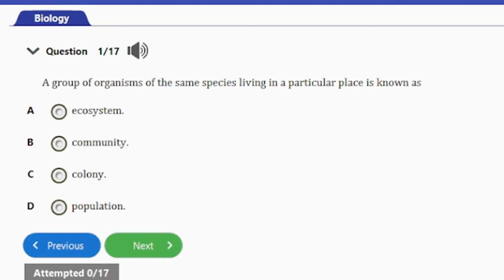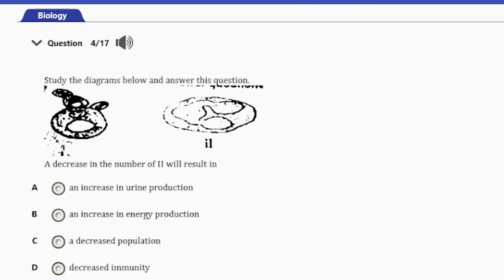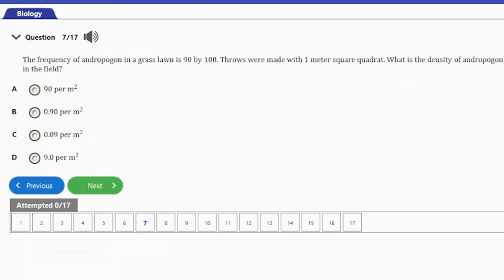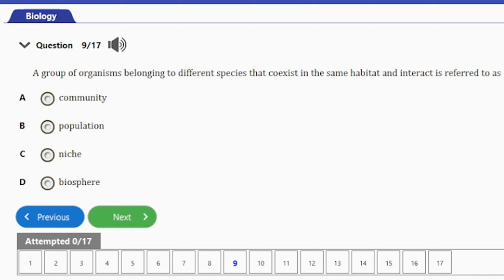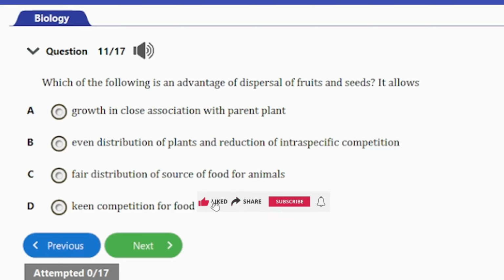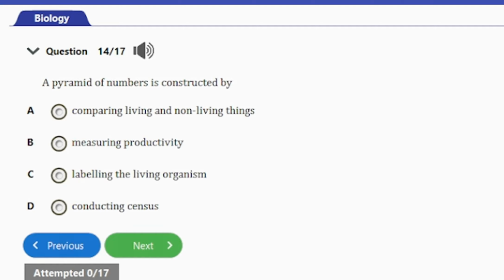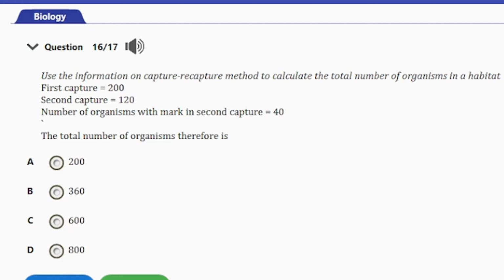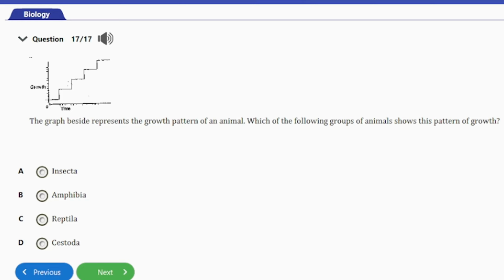WAEC Biology Tutorial Questions & Answer 2026 On Population (Top 17)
Population is one of the basic problems in WAEC biology

This video is a definite guide to smashing questions on basic ecological concept in WAEC biology questions and answers.

eaglesclass academy